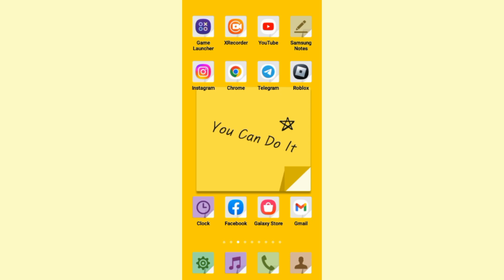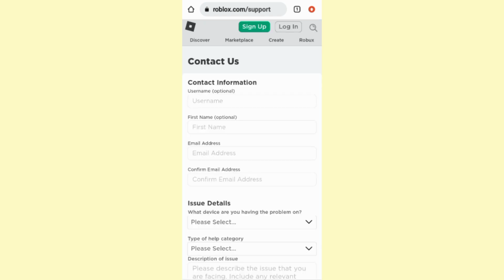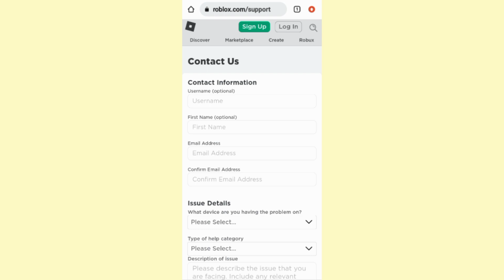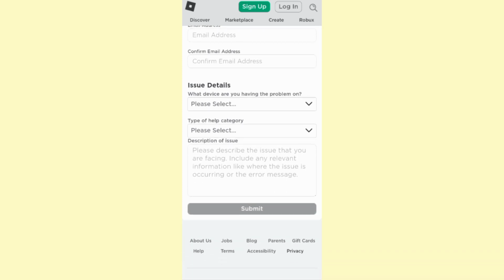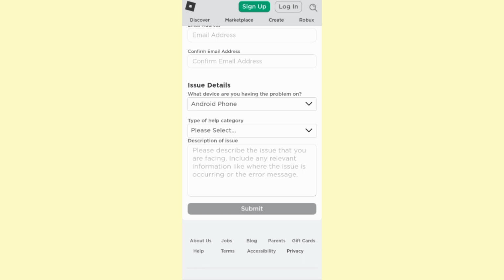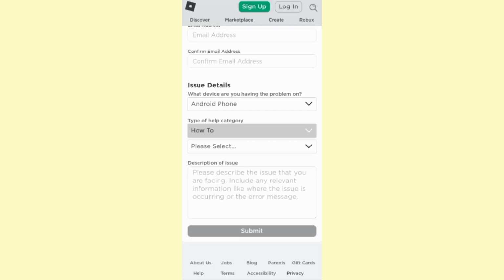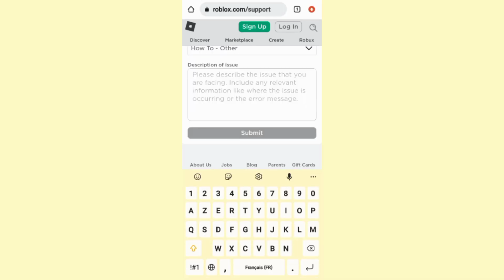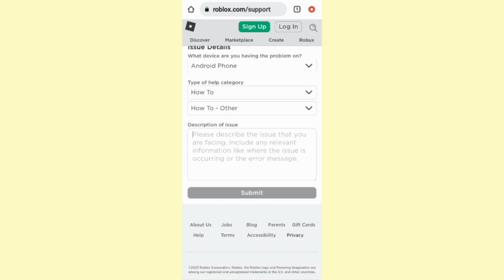How to Change Country in Roblox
Learn How to Change Country in Roblox. It is really easy to do, learn to do it in just a few minutes by following this super helpful tutorial.